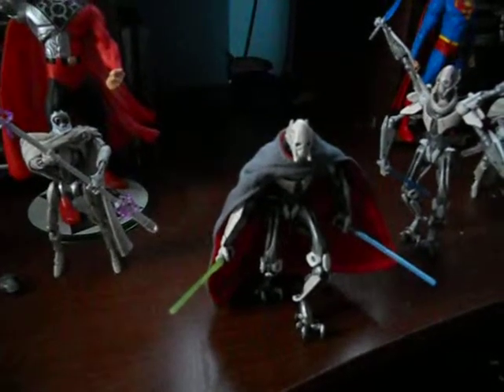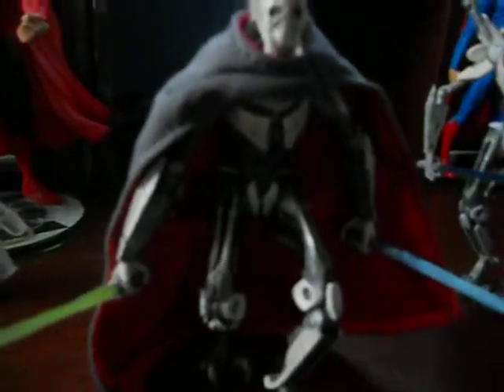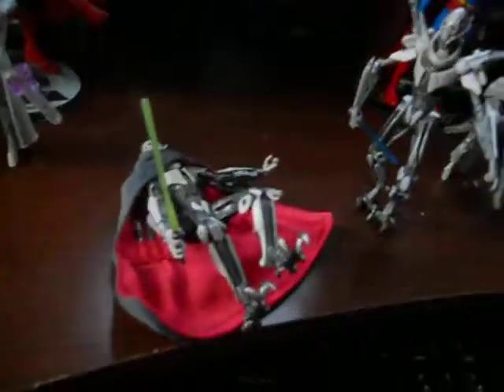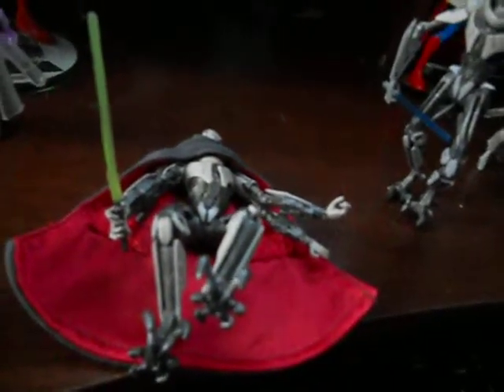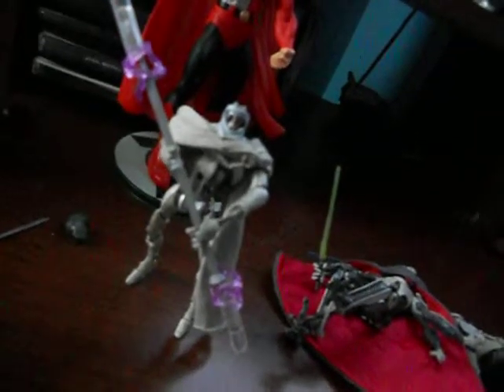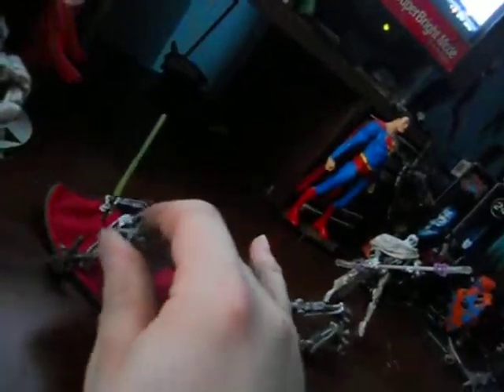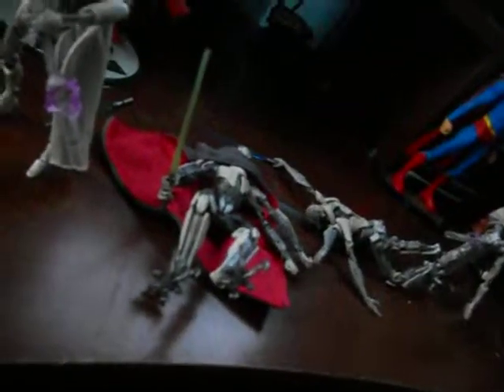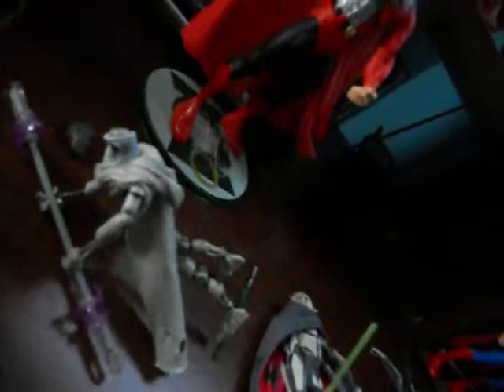Toy Shed 2